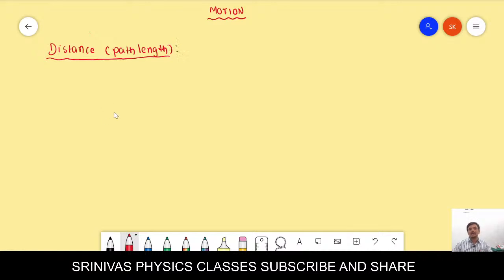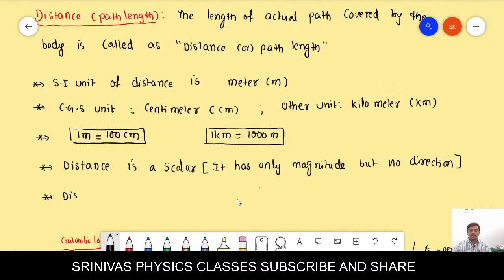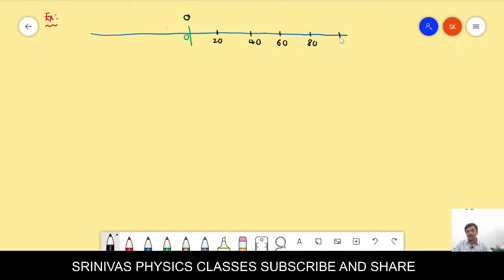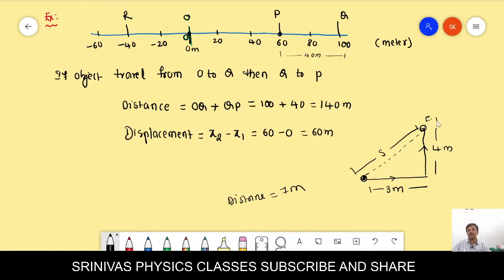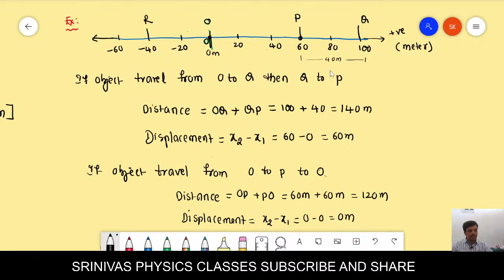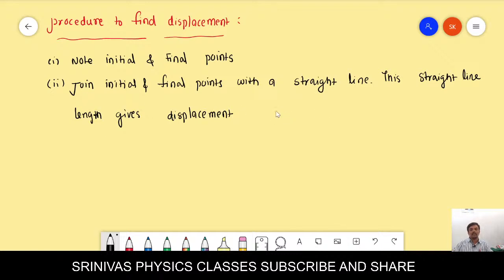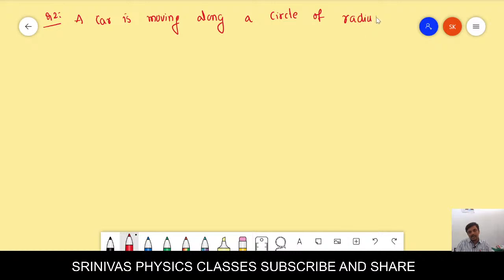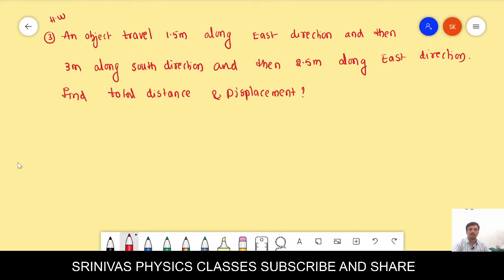class 9 physics motion distance and displacement part 2